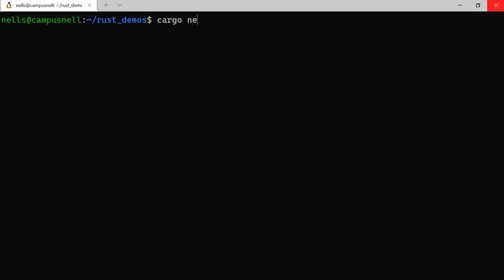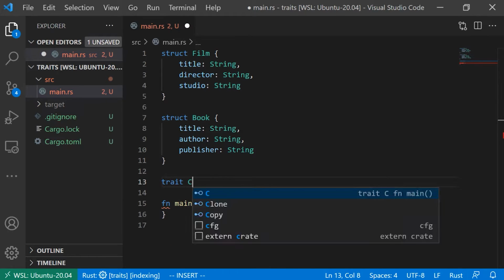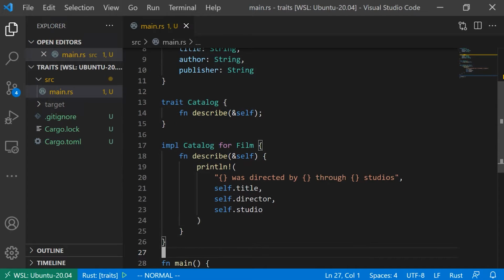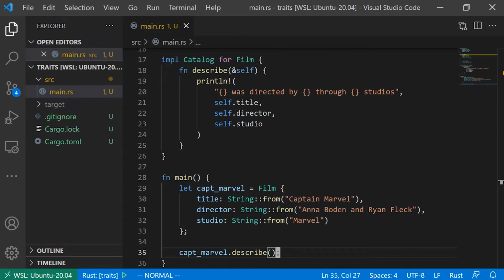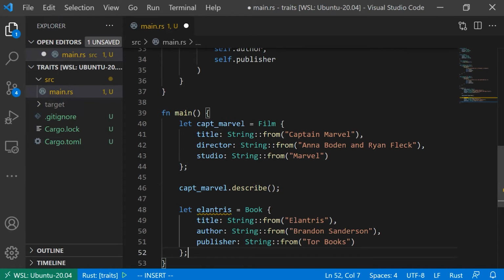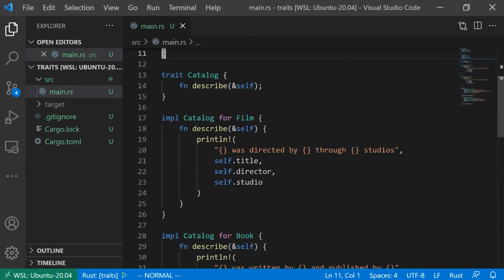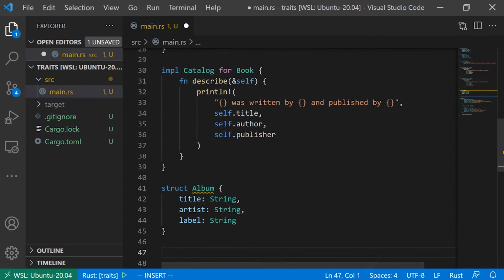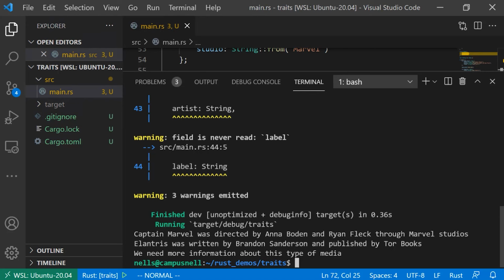Demo: Traits [34 of 35] | Rust for Beginners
Define and implement a trait.